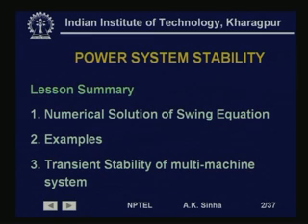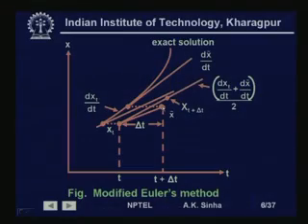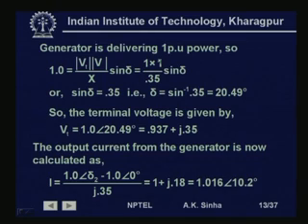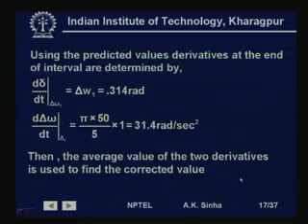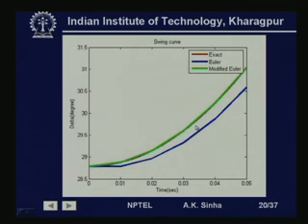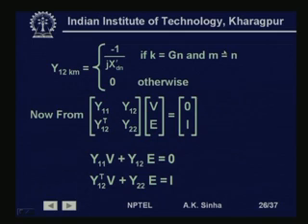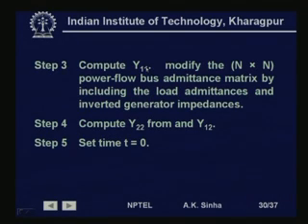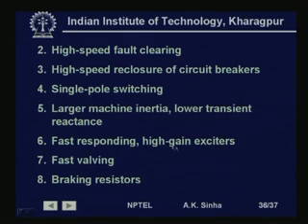Lecture - 39 Power System Stability - VII